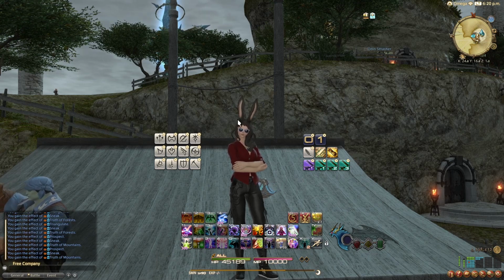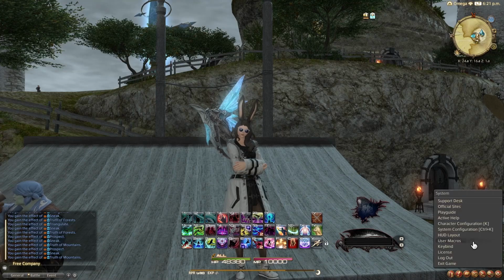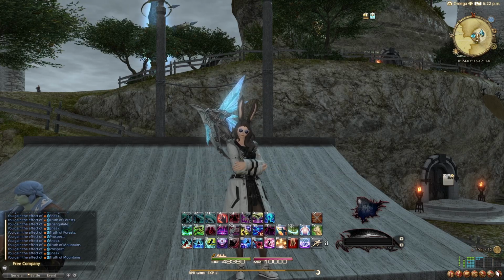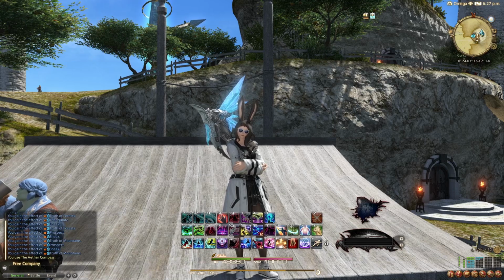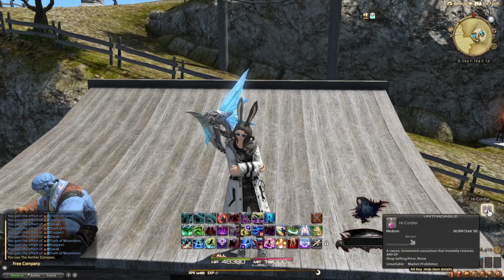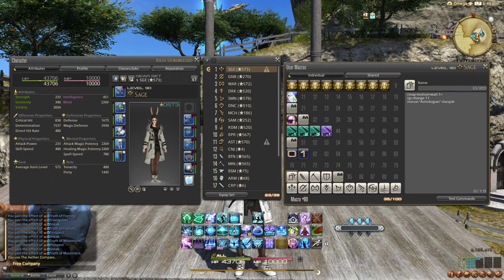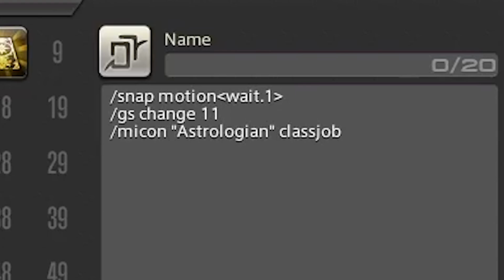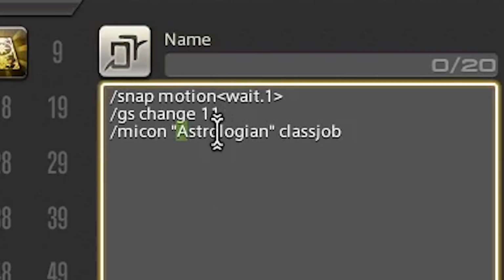Cool Way to Change Jobs & Hide Hotbar in FFXIV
In this video I'll explain how to set up an awesome macro that lets you change jobs with the /snap emote, as well as a way to hide your job change hotbar off screen for a cleaner UI!

(It's on pastebin because YouTube doesn't allow angled brackets in the description)